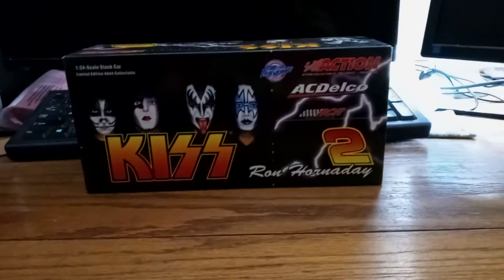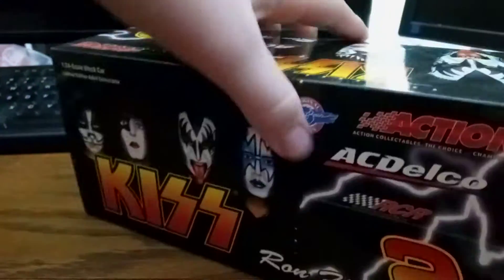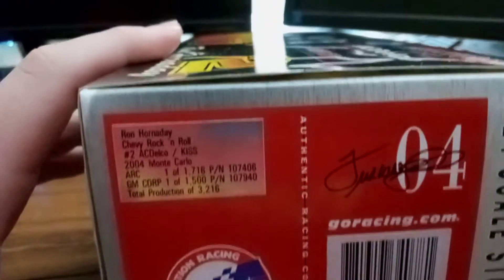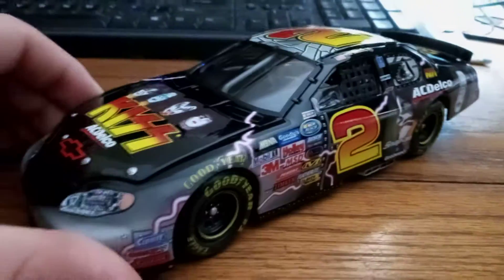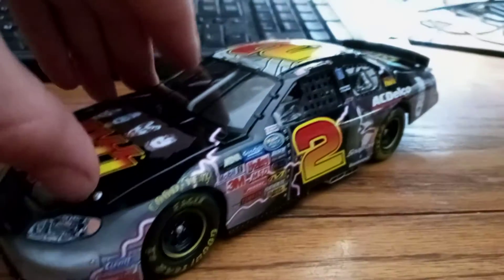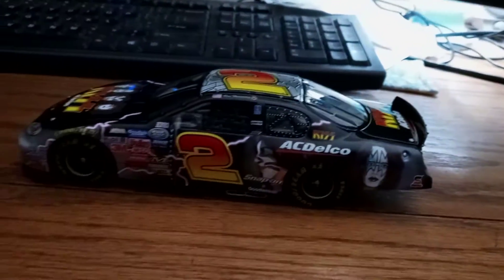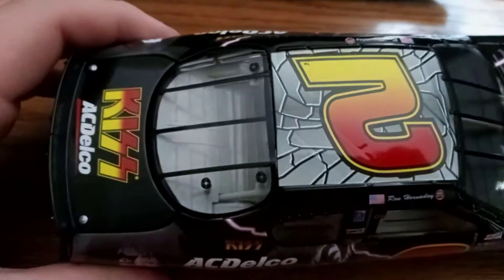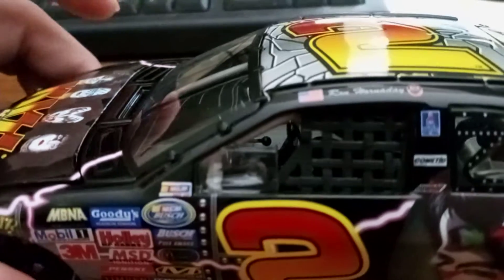KISS Action Racing Collectables 2004 Ron Hornaday Nascar